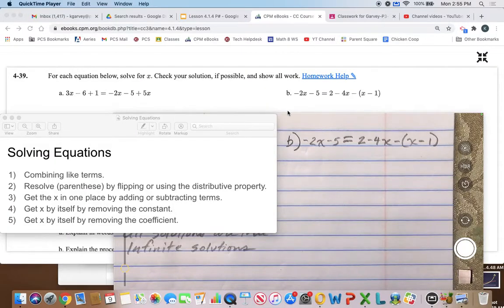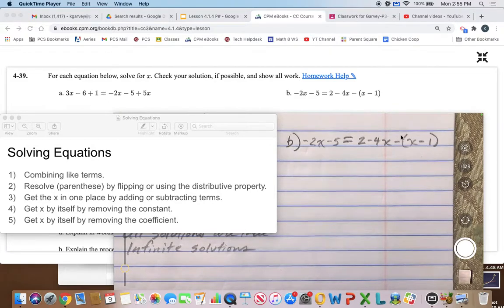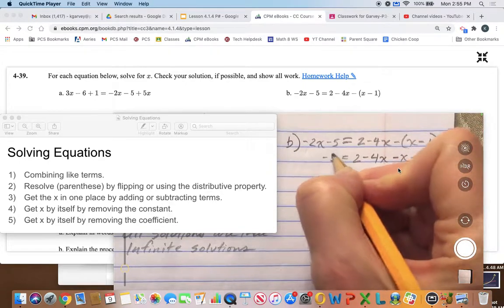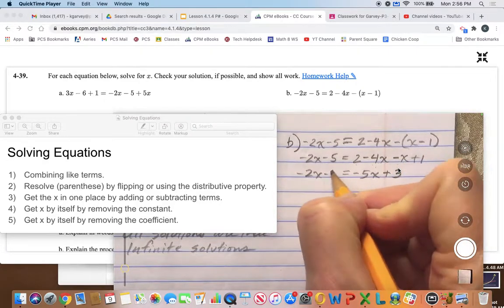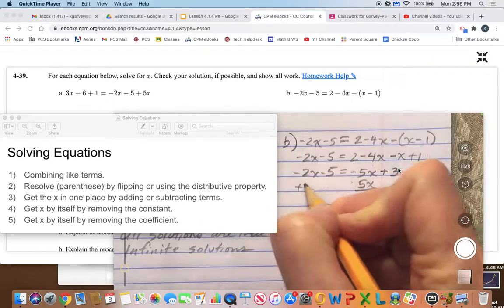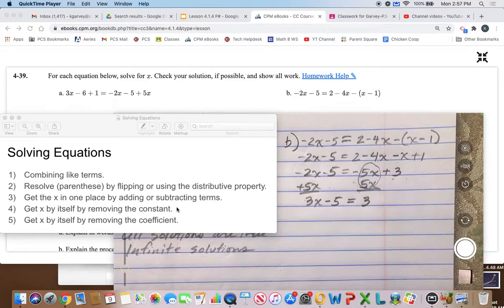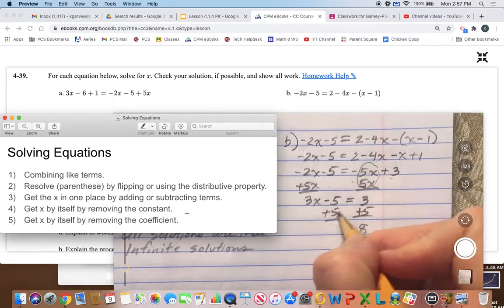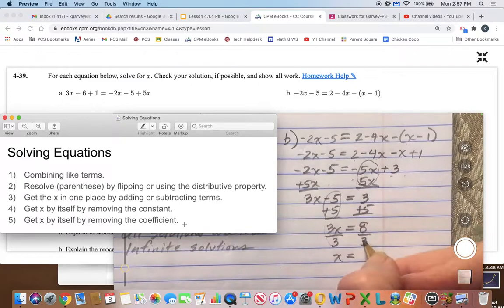Math 8, 4.1.4, 4-39b